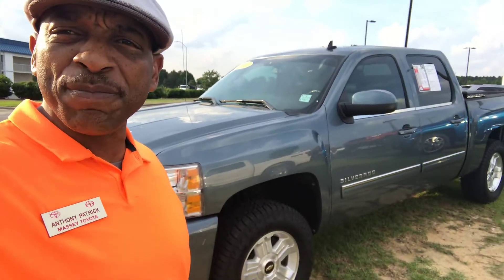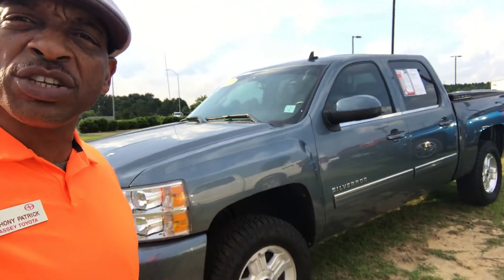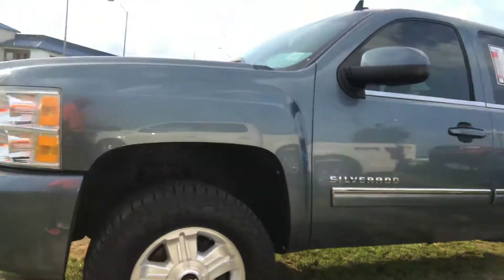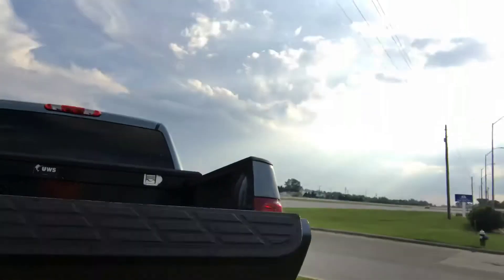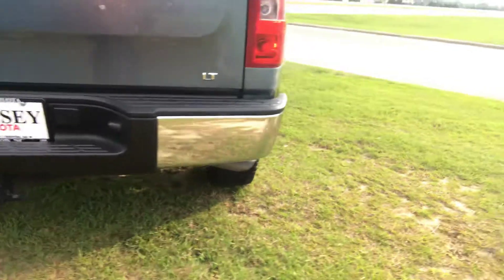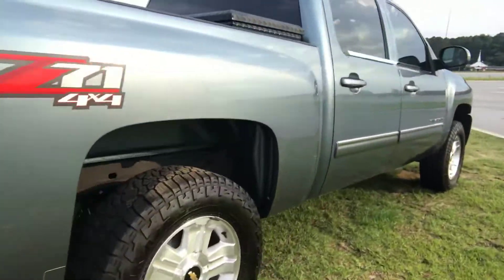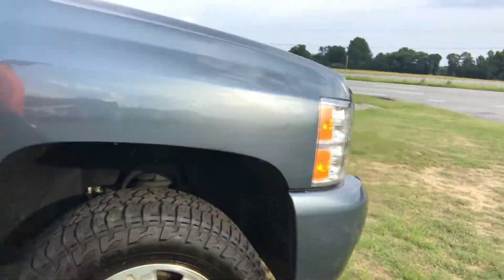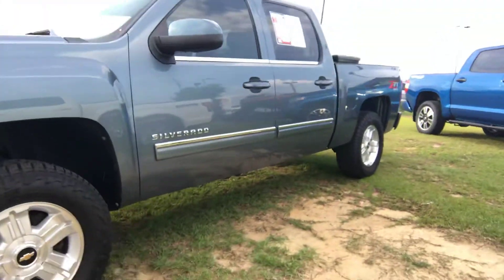2011 Silverado for Nick from Anthony Patrick at Massey Motors